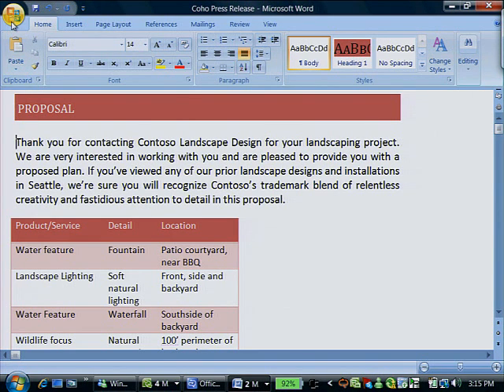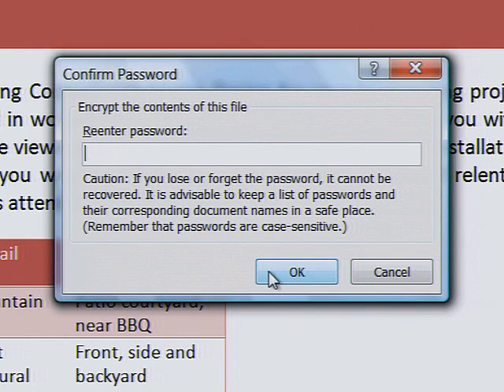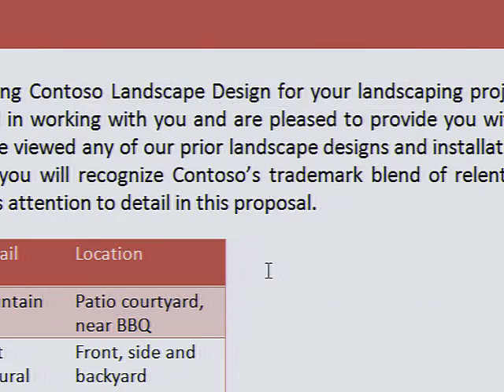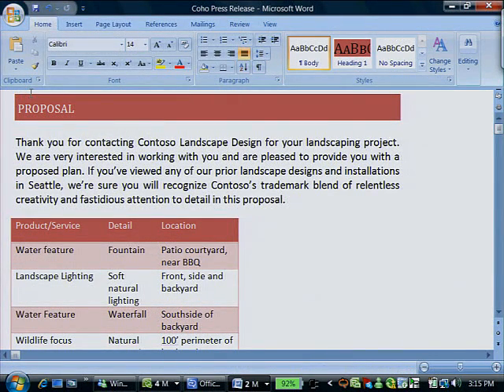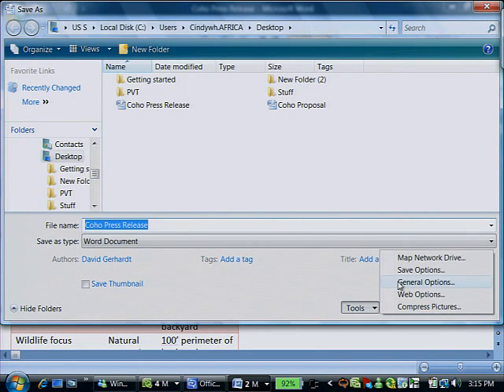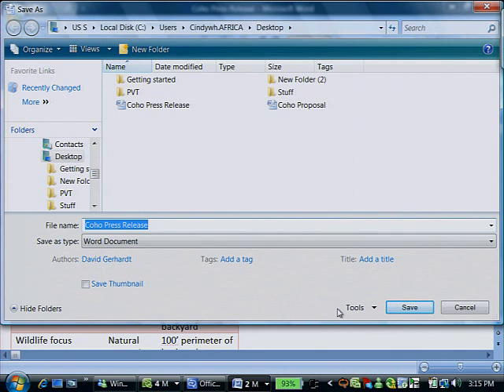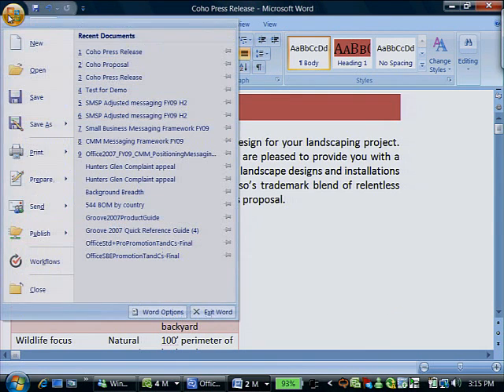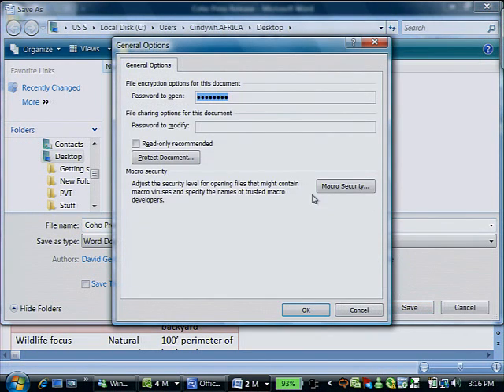Securing Microsoft Office 2007 Files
This video shows you how you can encrypt Microsoft Office 2007 files. Securing files is absolutely necessary and is easy with Microsoft Office. With a few easy steps, you can protect your files and encrypt your documents to keep them safe. You can password protect Word, Excel, or PowerPoint files. Removing password protection is simple too.